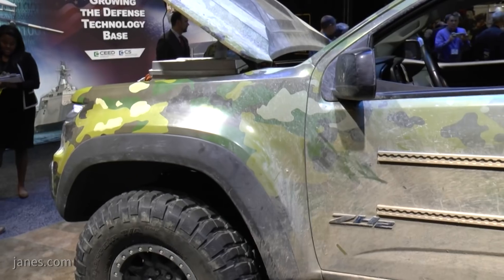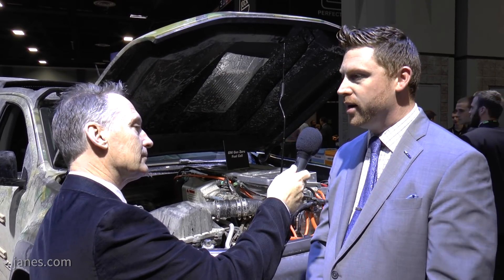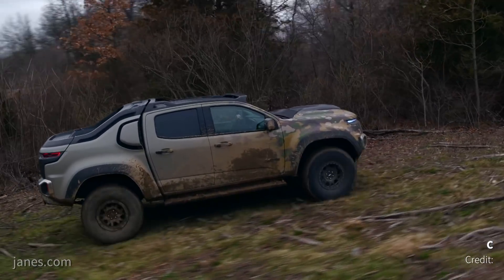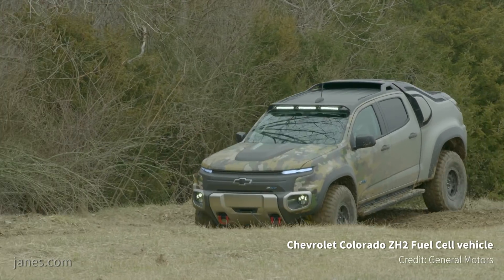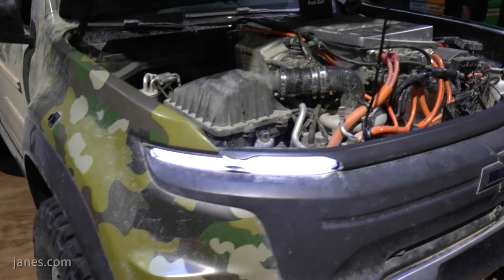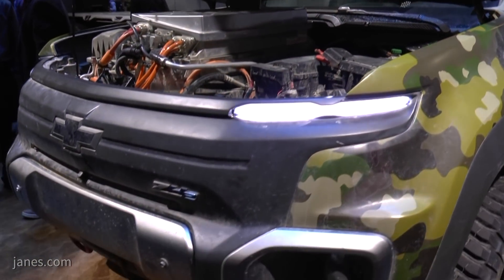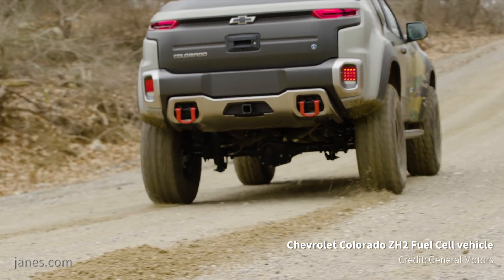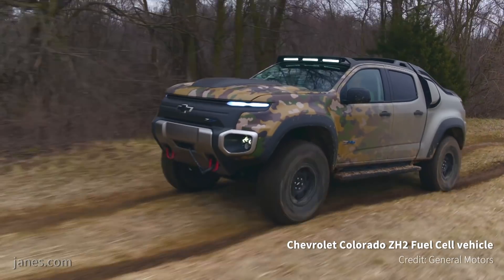AUSA 2017: GM's ZH2 Fuel Cell vehicle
Shaun Connors gets a programme update on the General Motors Chevrolet Colorado ZH2 Fuel Cell vehicle for military use from project manager Christopher Colquitt.